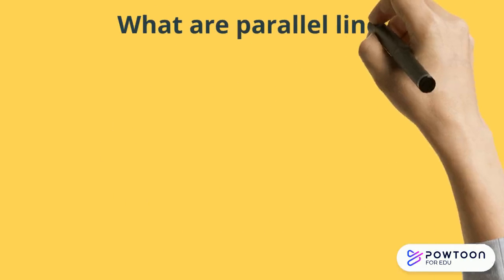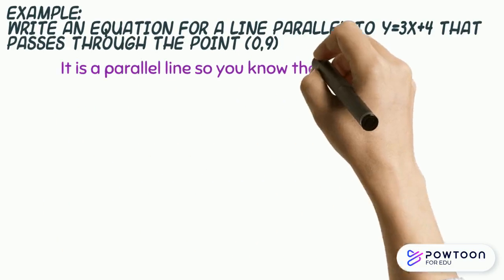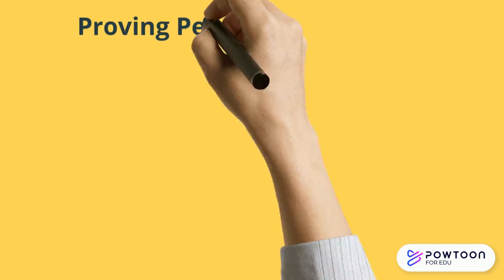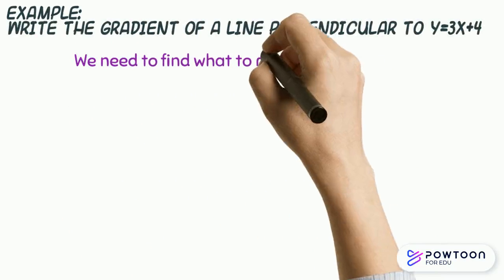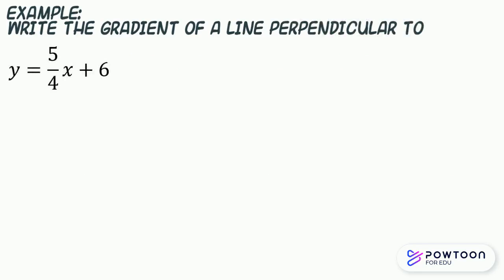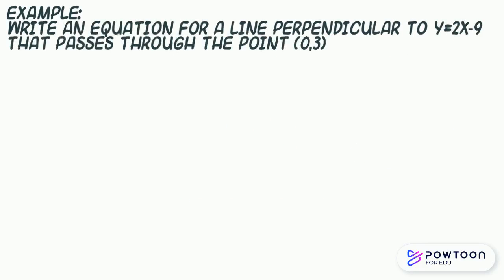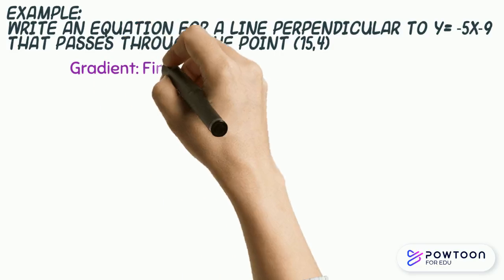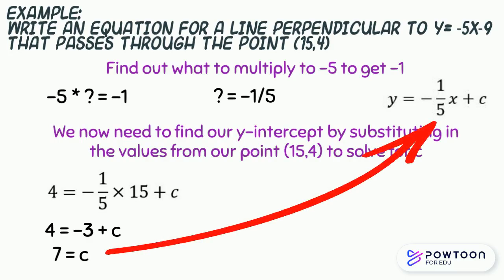Parallel and Perpendicular Lines